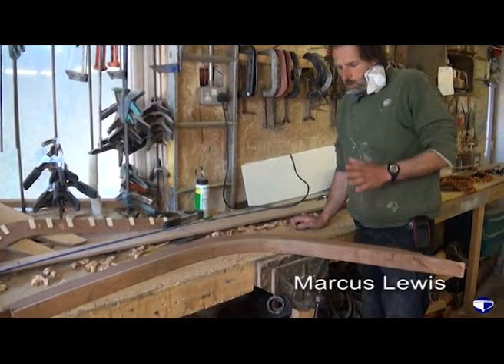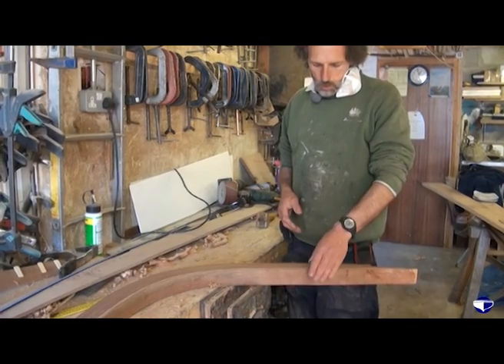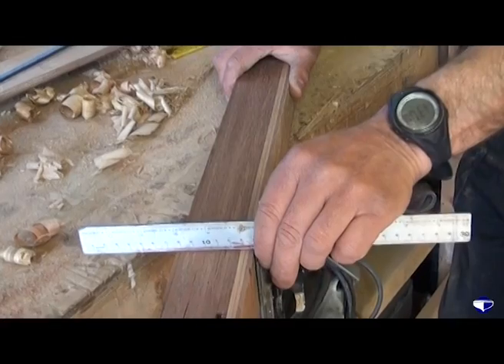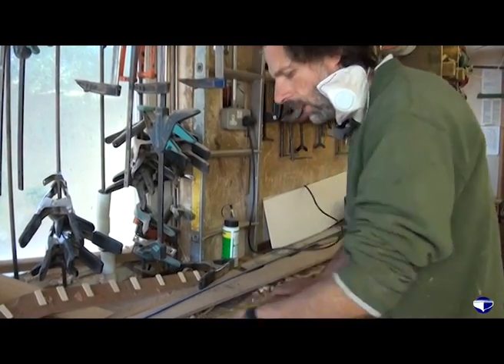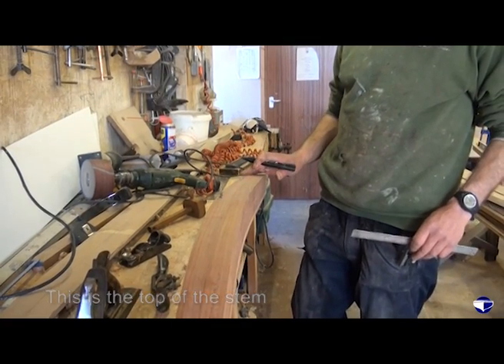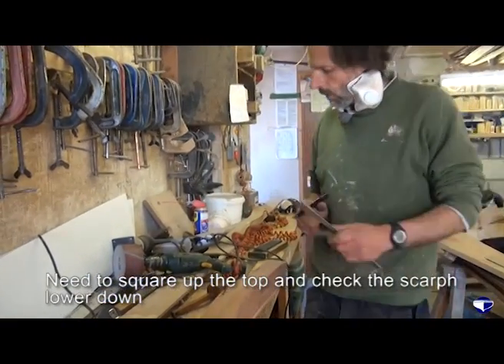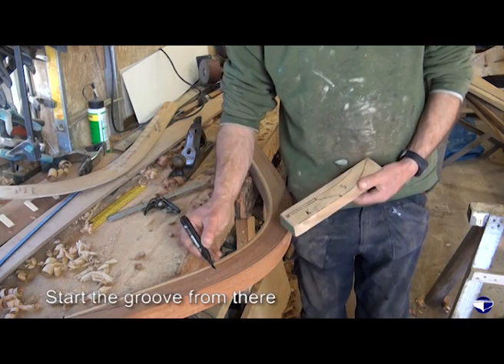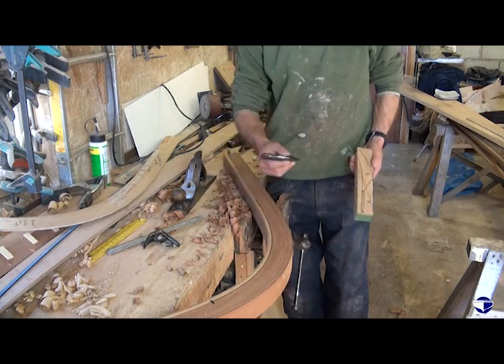Laminating the stem - Part 6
There is a benefit to laminating the stem of a small dinghy, as it produces a very strong and stable structure and is commonplace in small boat building. Traditionally the stem would be made from a piece of timber with the stem's shape matching the grain flow as best as possible. The pros and cons of both methods are covered in this section.

The techniques demonstrated can be applied to any laminating requirement such as knees, frames, deck beam etc..

Step 12 ~ checking that the stem is square
Step 13 ~ transfer key information from the stem pattern to the stem